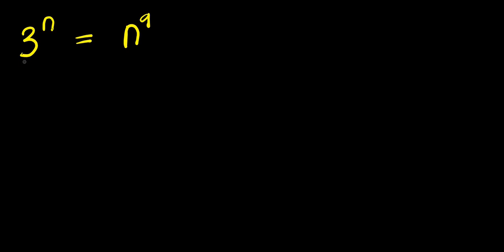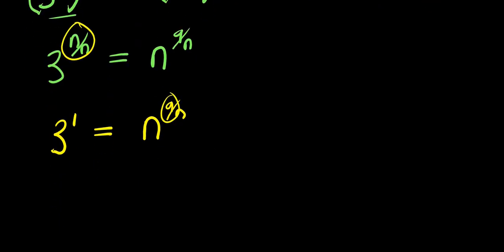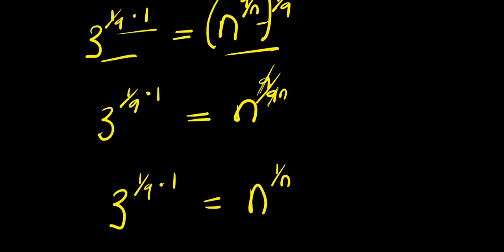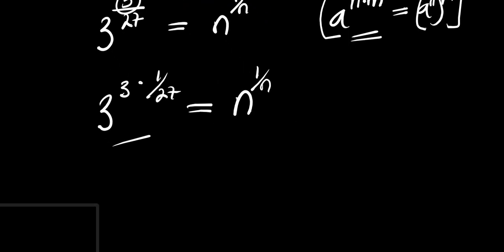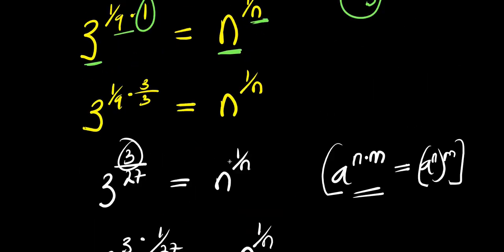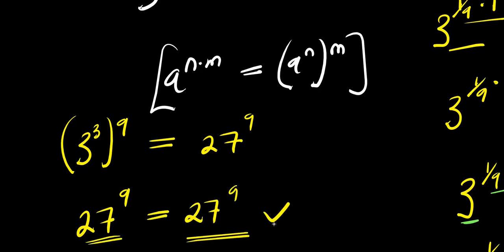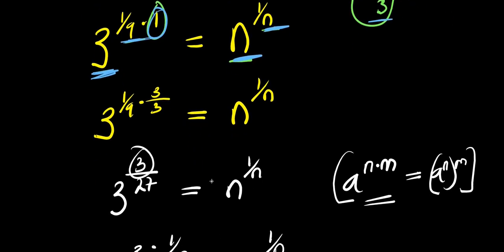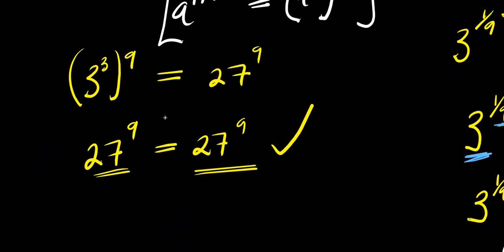OLYMPIADS || How to Solve for n?